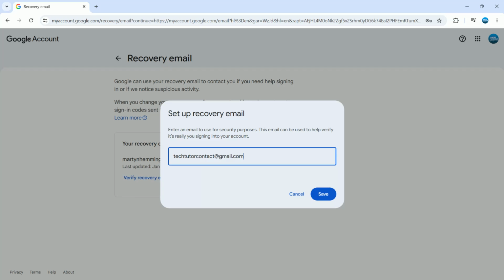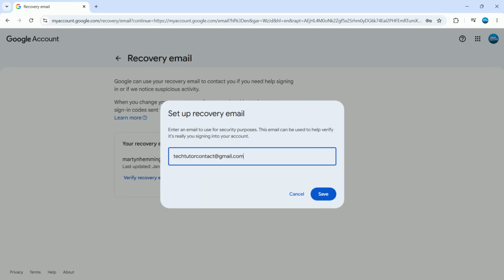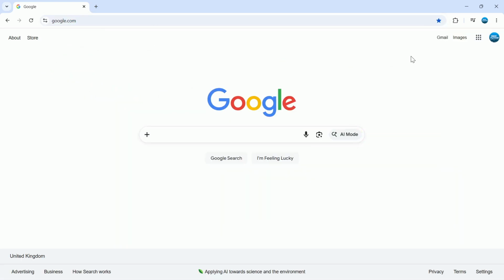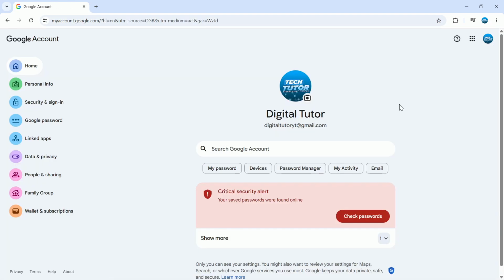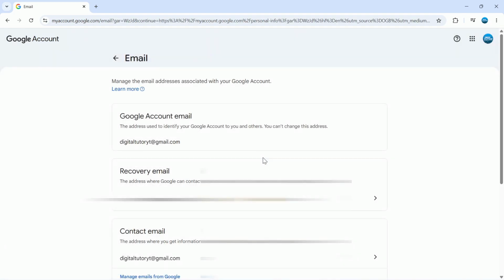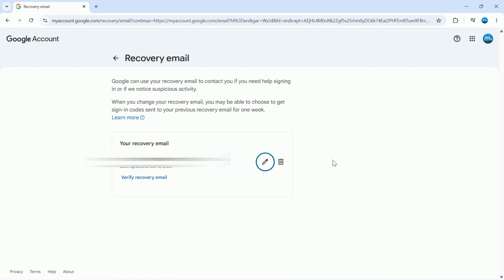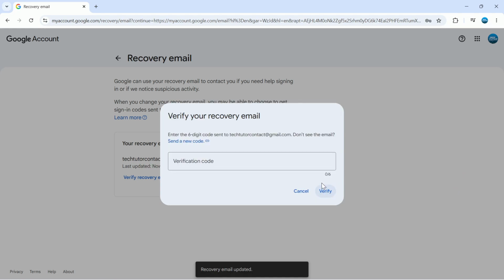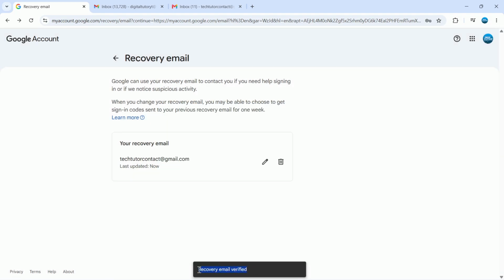How To Change Recovery Email in Gmail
Learn how to change recovery email in Gmail with this quick and easy step-by-step tutorial. In this video, I’ll show you how to update your recovery email through your Google account settings so you can help protect your account and recover it if you ever forget your password or get locked out. This beginner-friendly guide is helpful if you want to improve Gmail security, update your recovery details, or make sure your Google account recovery options are correct.

What you’ll learn:

How to update Google account recovery email
How to find Gmail recovery settings
How to improve Gmail account security
How to manage Google account recovery options

Thanks!